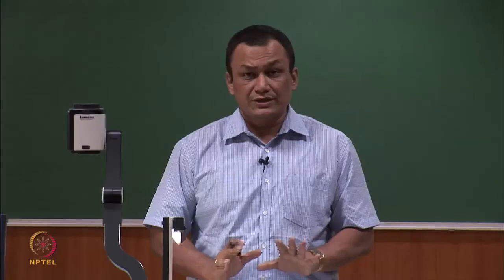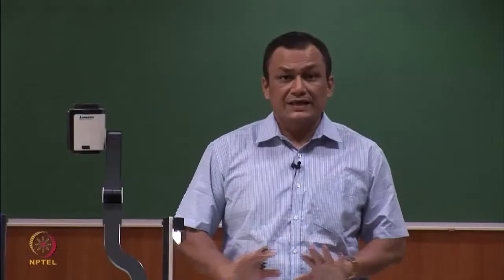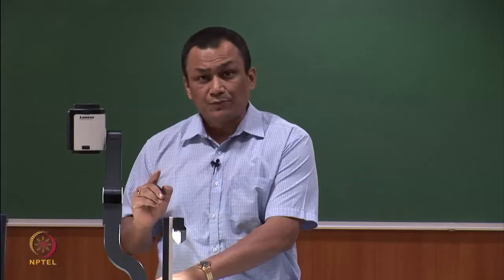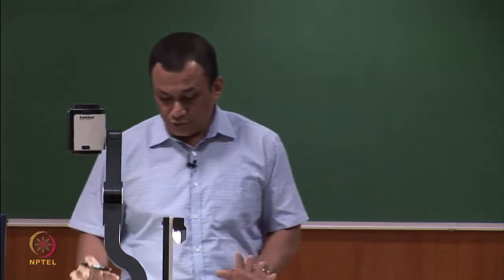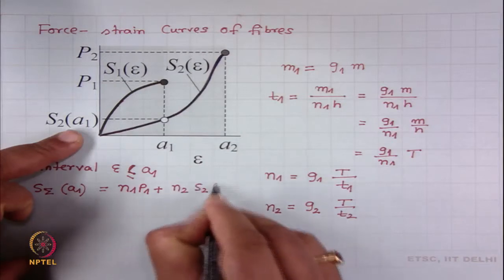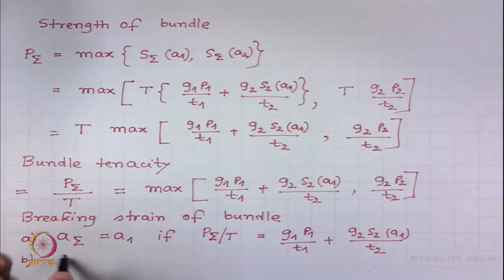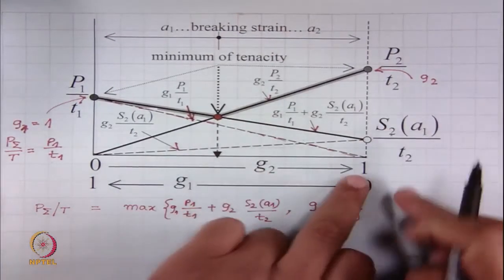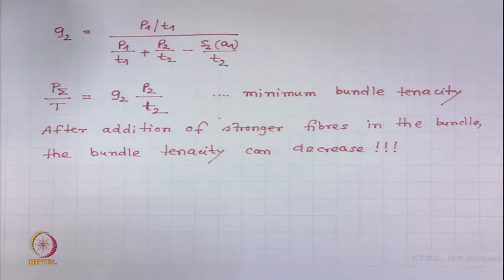Tensile Mechanics of Yarns